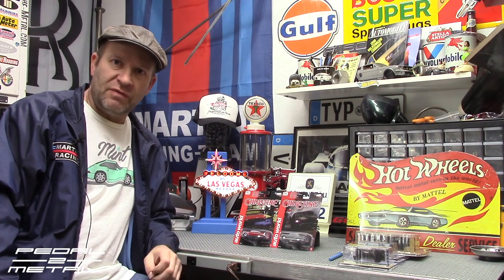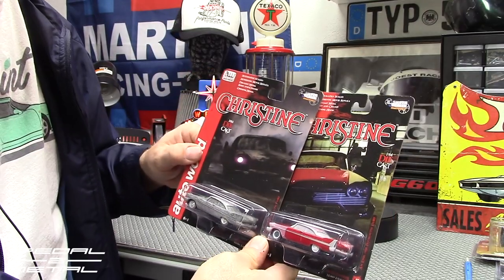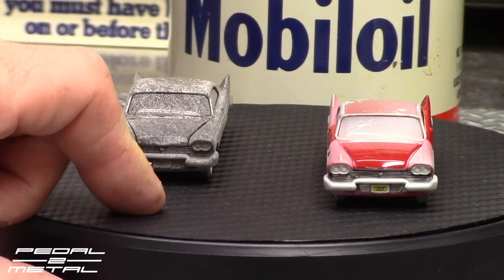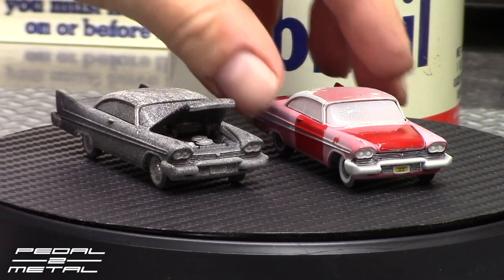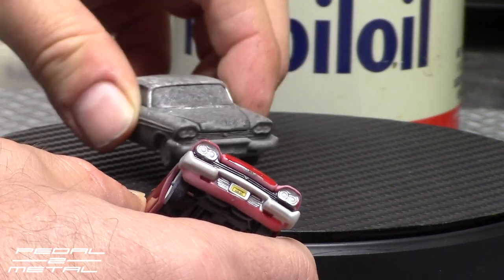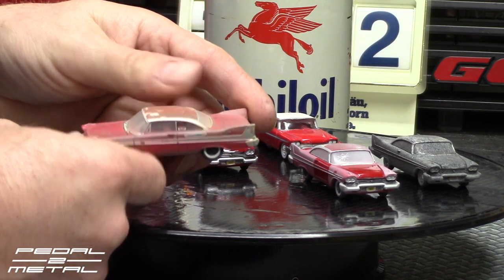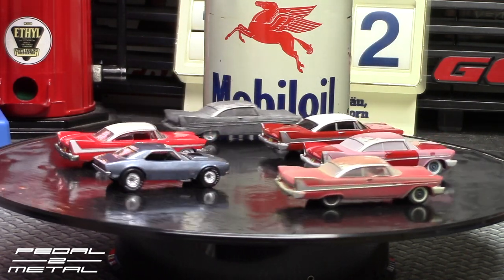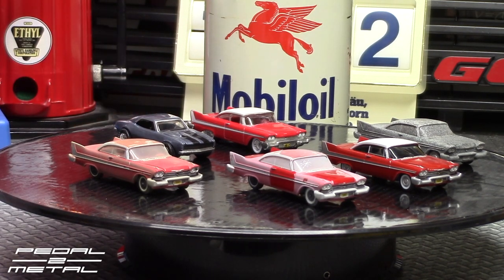Two More1/64 CHRISTINE Movie Cars from Auto World | Cracking and Reviewing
Todays video details two more 1/64 scale CHRISTINE movie cars from Auto World. I crack both the charred version, as well as the partially restored version in order to review them. Also, PLEASE take a moment to watch the short ads in the beginning of each video, that way the channel can at least secure some revenue to be able to keep this thing going; otherwise I'll have to start begging for donations and I'm sure none of you would want that! -See ya guys soon!

MY eBAY STORE

Products used in this video (& others) that are recommended by me:

Hot Wheels Display Case

Hot Wheels 50 pack

2-56 Tap & Drill Bit Set (for 1/64 Scale Cars)

5-Finger Car Wash Mitt